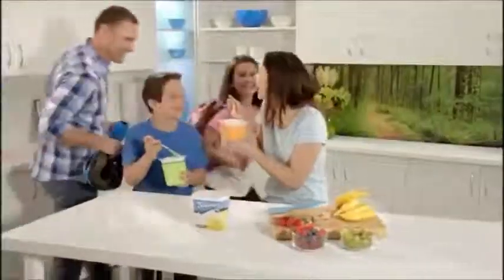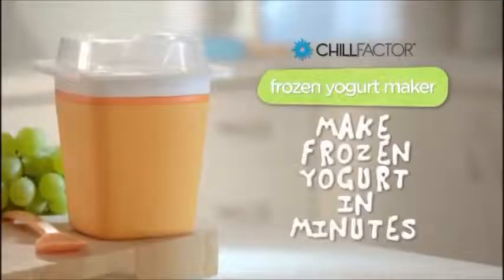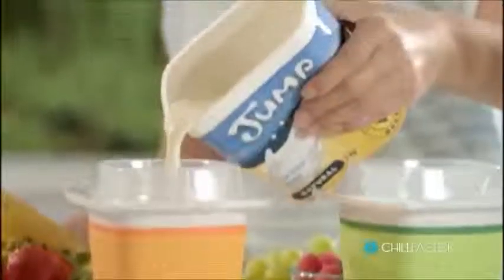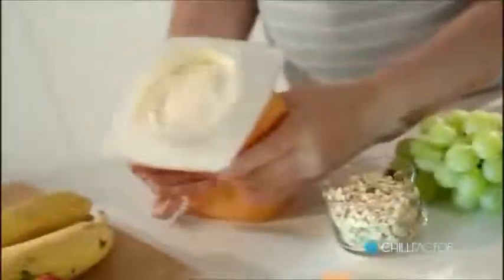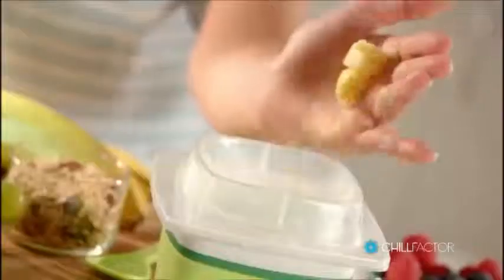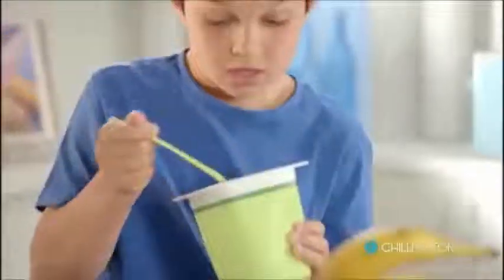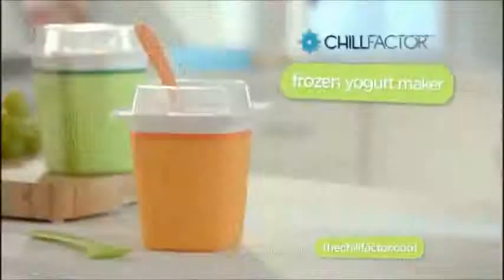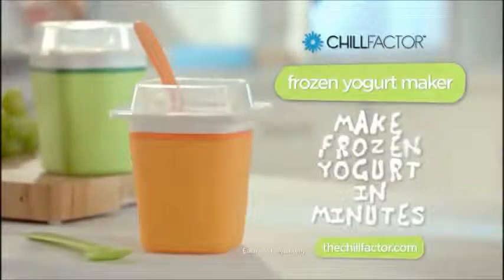Chill Factor™ Frozen Yoghurt Maker